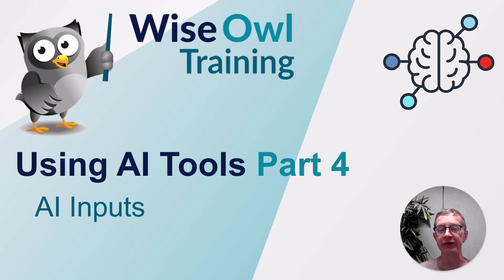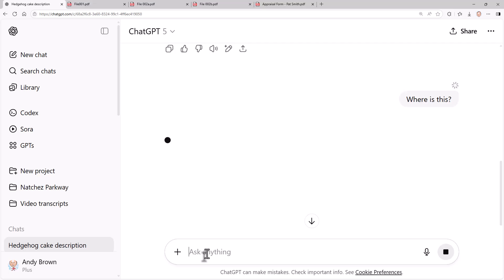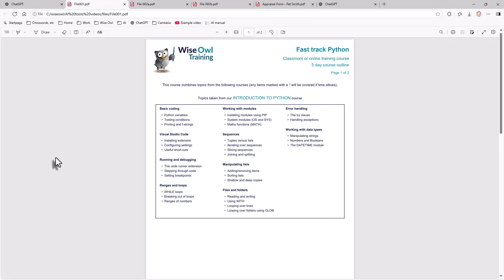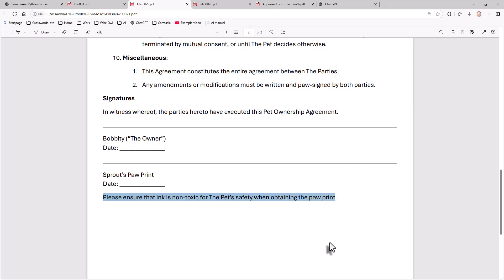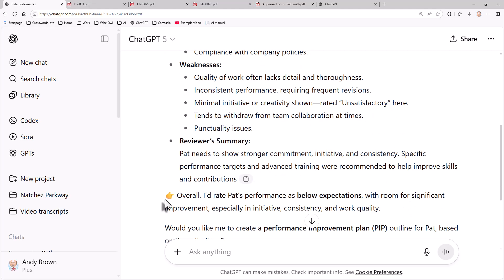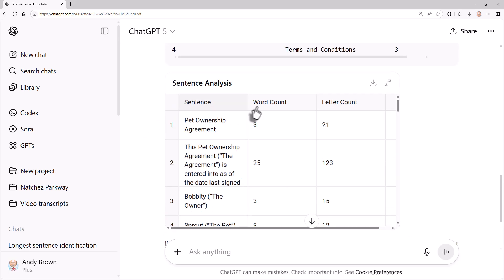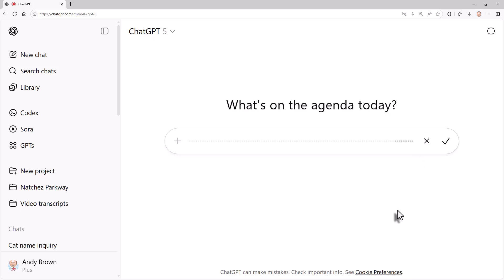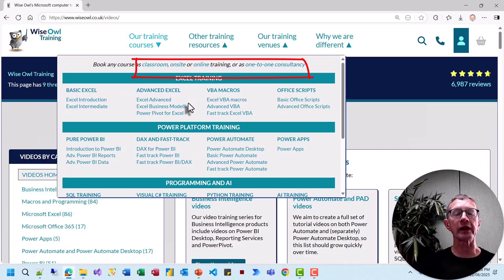Using AI tools part 4 - AI Inputs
In this video you'll learn about providing different inputs to AI tools like ChatGPT, including images, PDF files, Office 365 documents (such as Excel workbooks) and spoken word instructions.

You can see the prompts I used in this tutorial (and the files I used) at the video page on our

for more online training resources in Microsoft Excel, Power BI, DAX, VBA, Python, Visual C#, Microsoft SQL Server, SQL Server Reporting Services SSRS, SQL Server Integration Services SSIS, Power Automate, Power Apps, AI tools and more!